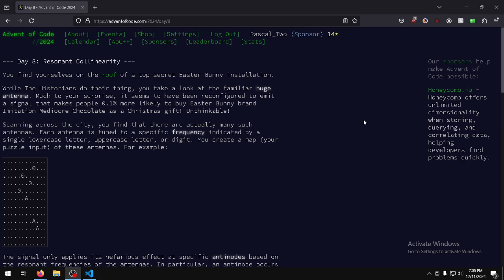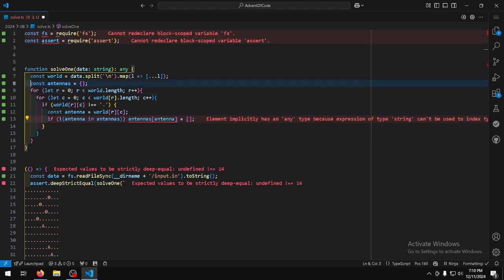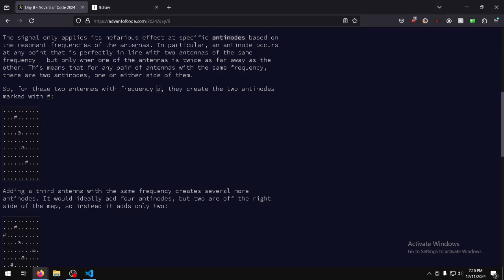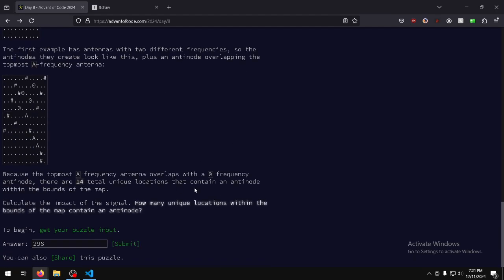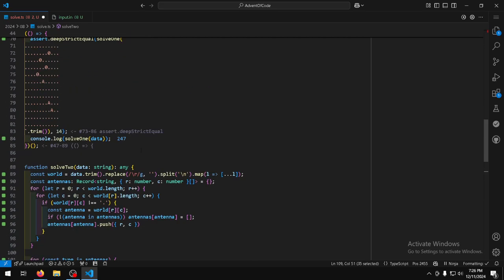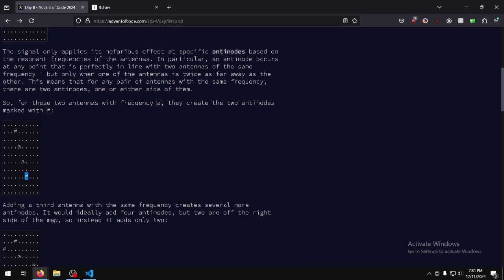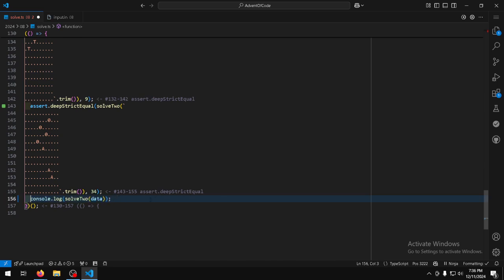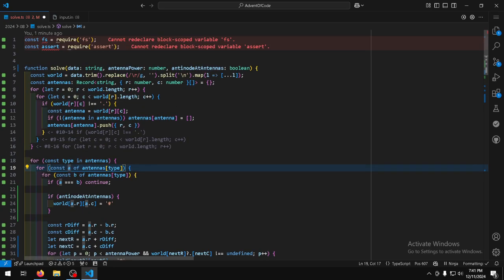Advent of Code 2024 Day #08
00:00 Intro
00:10 Part 1
17:55 Part 2
23:45 Cleanup
24:30 Challenge Walkthrough
27:55 Solution Walkthrough
30:30 Refactoring
35:45 Outro